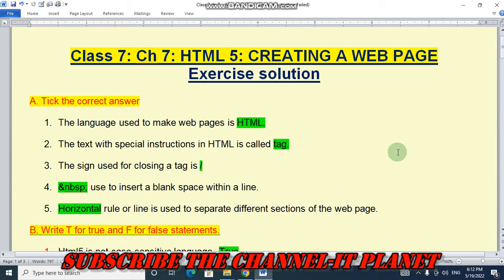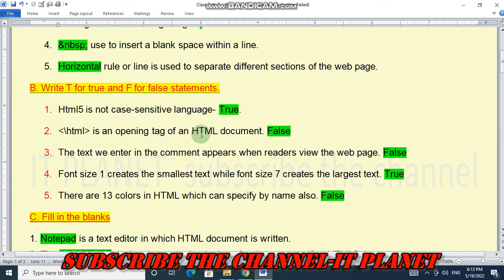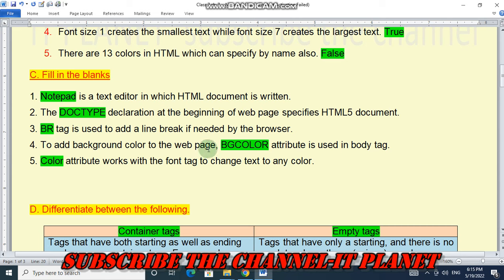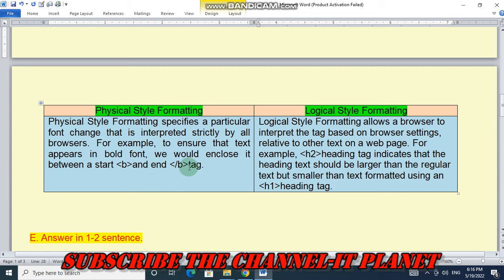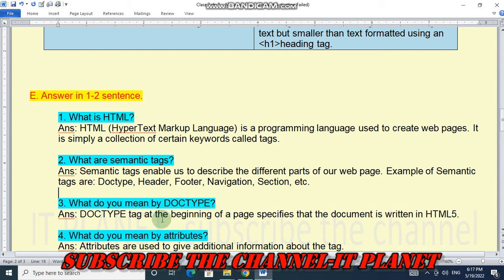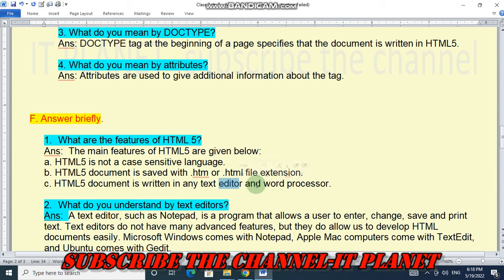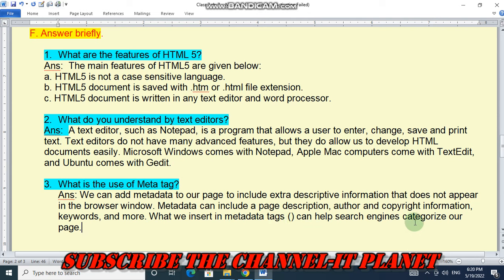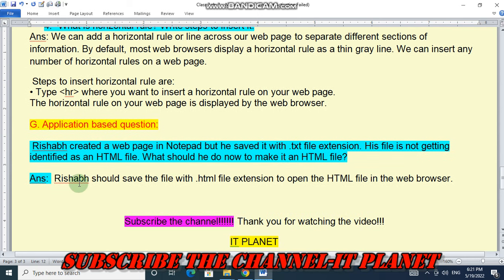CLASS 7: CH-7 HTML5 CREATING A WEB PAGE EXERCISE SOLUTION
CODE BOT